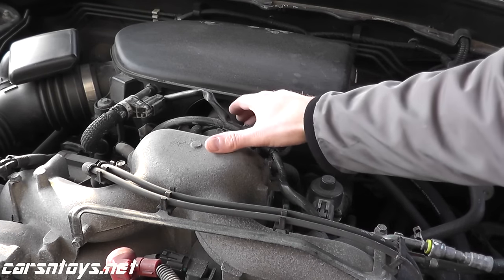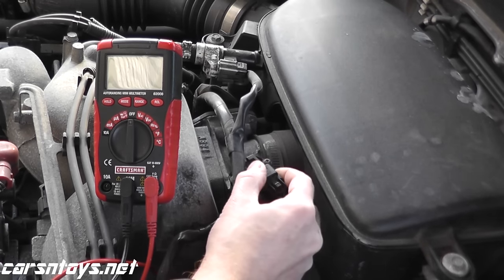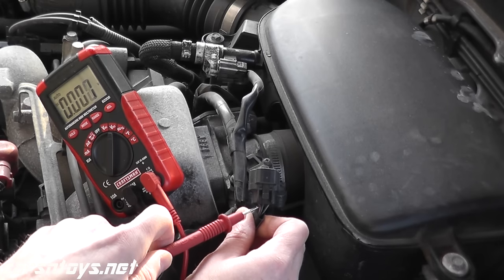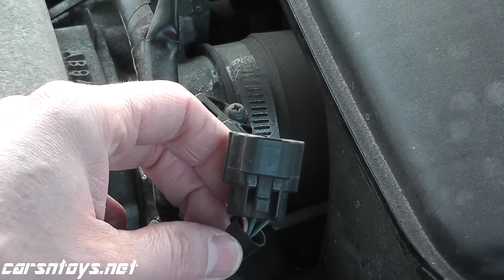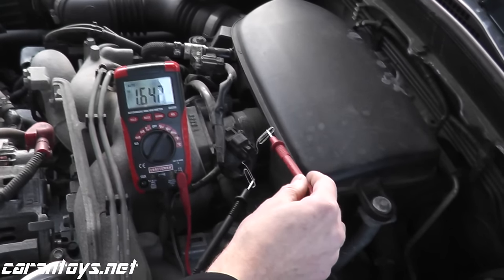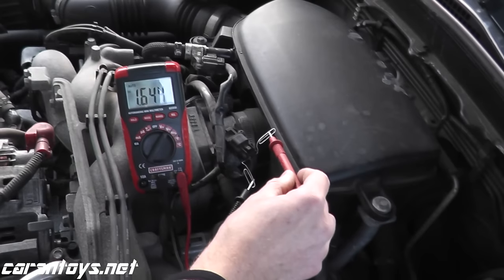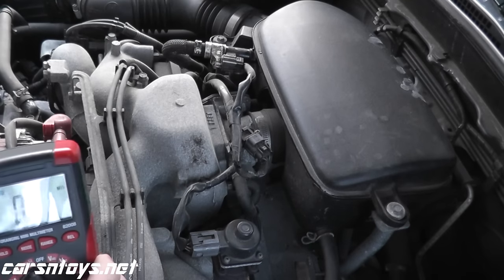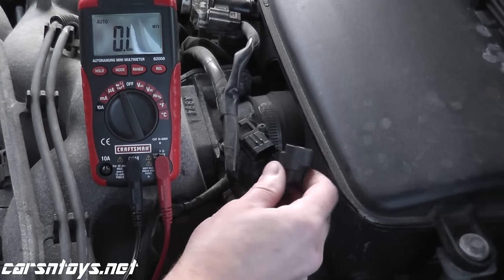Map Sensor P0107 and P0108 | How to Test and Replace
A map sensor measures barometric pressure. This pressure is then converted into an electrical signal for the ECM.  Unfortunately, you'll need a very sophisticated scan tool to measure the barometric pressure via kilopascals (kpa). However, you can test the sensor via the amount of volts at idle. We show you how to do so.

Specs for this vehicle:
Volts at idle: 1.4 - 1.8v (or 20-47kpa)
P0107: Volts under or equal to .6v (or 13kpa)
P0108: Volts at or above 4.4v (or 120kpa)